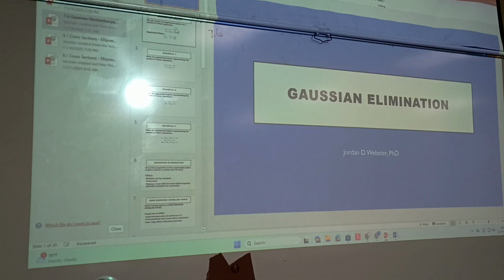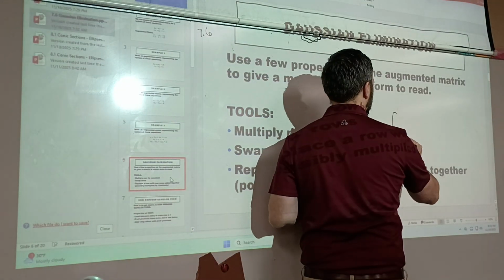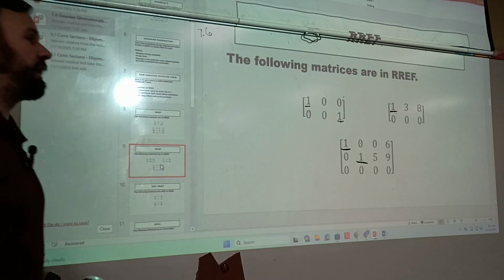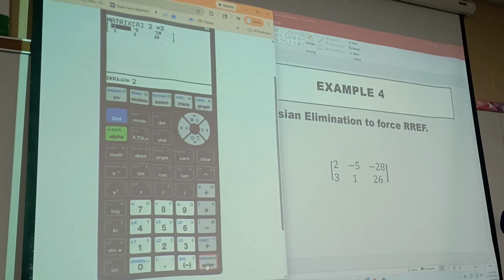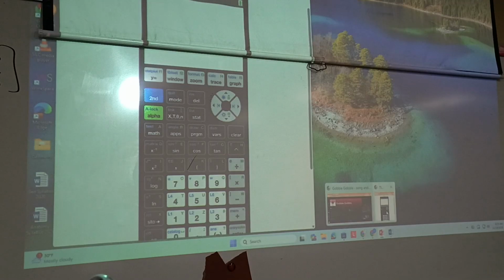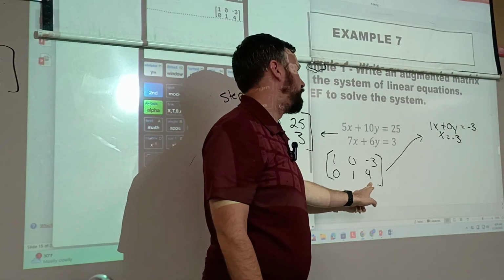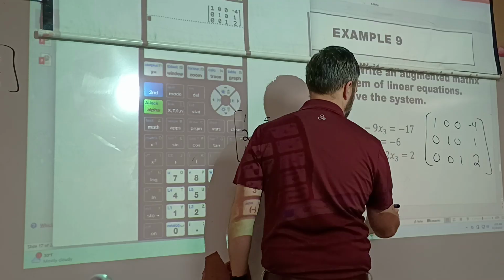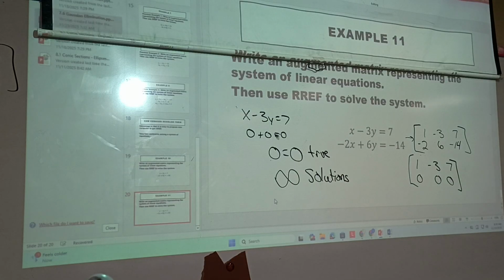College Algebra 7.6 RREF Matrices